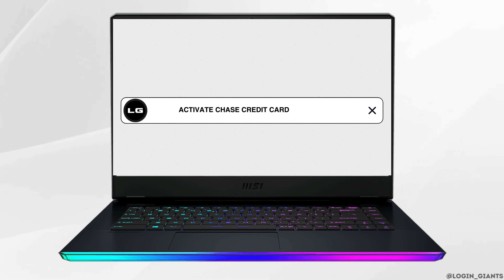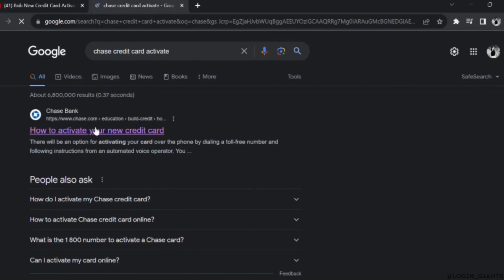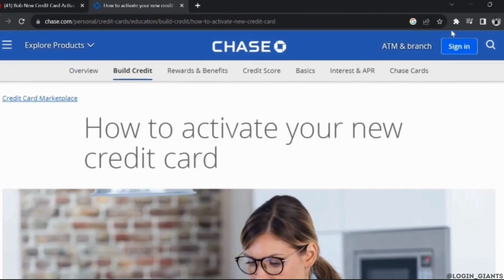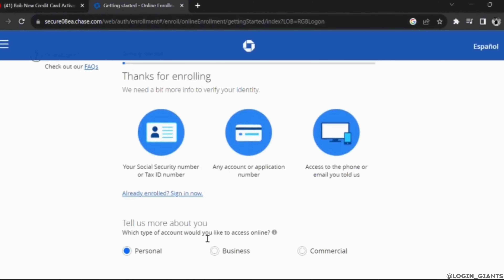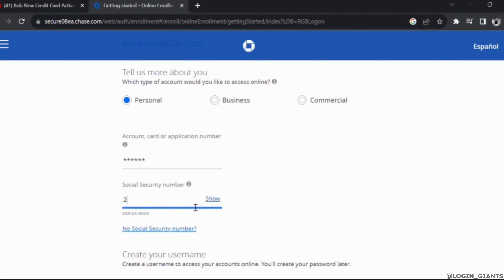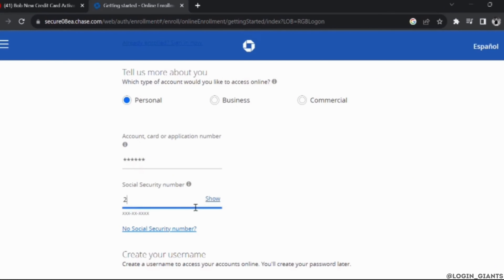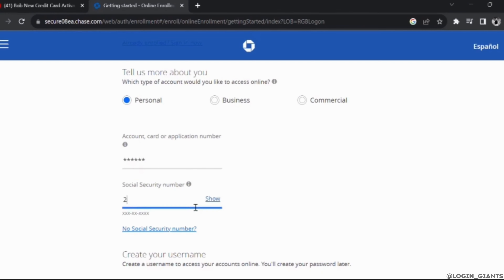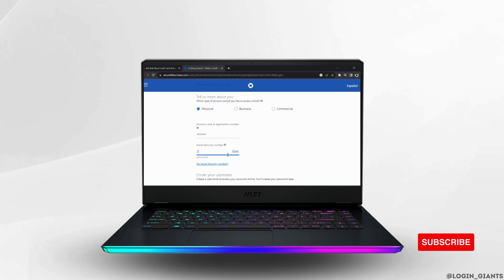How To Activate Your Chase Credit Card / Debit Card Online 2024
Just received your new Chase credit card or debit card and want to activate it online? This guide provides step-by-step instructions on how to activate your Chase card online in 2024. Learn how to ensure your card is ready for use for your banking needs.

In this tutorial:
0:00 - Introduction
0:05 - How To Activate Your Chase Credit Card / Debit Card Online 2024

Discover the easy process of activating your Chase card on the Chase website. The video covers how to log in, navigate to card activation, and complete the activation process. Follow these steps to start using your Chase card.

Activate your Chase credit card or debit card online in 2024 with this informative guide and access your banking services.